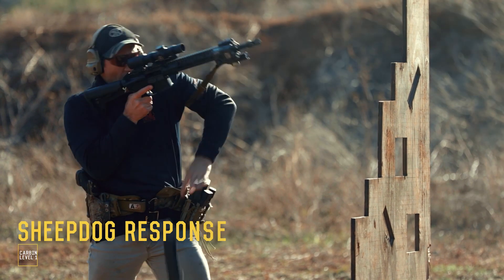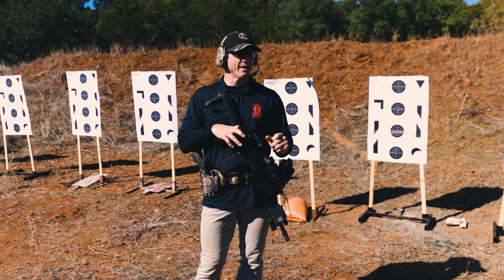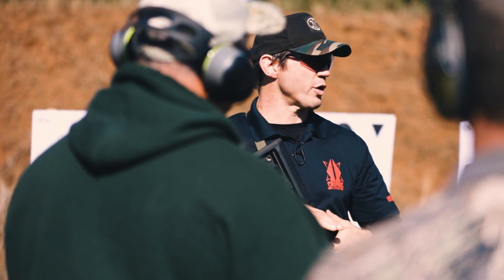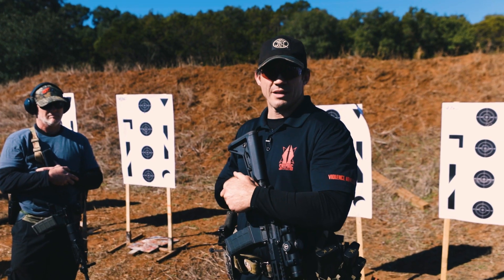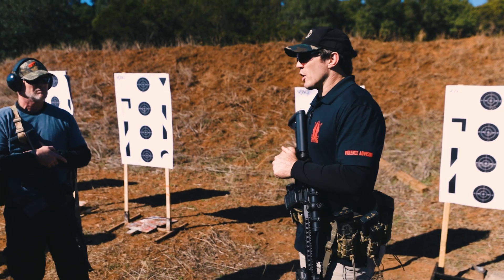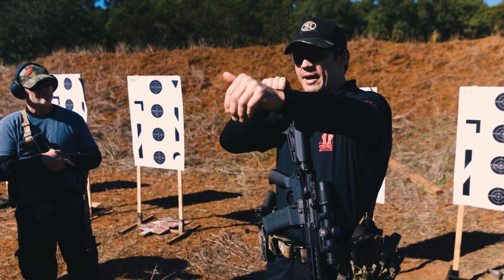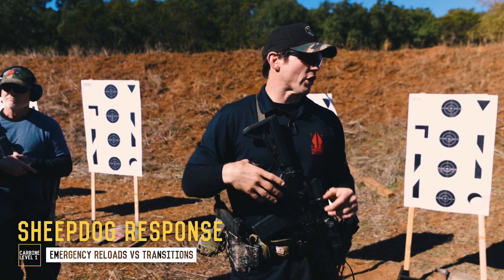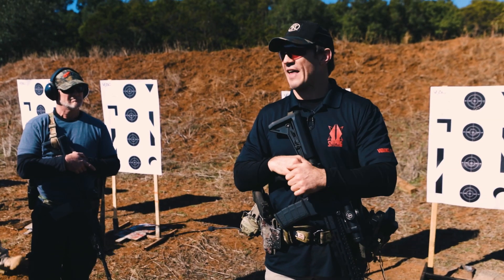Tim Kennedy Explains When to Transition to Pistol Vs Reload Carbine | Sheepdog Response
Green Beret and Army Ranger, Tim Kennedy, explains when and why you should transition to your secondary instead of performing an emergency reload.